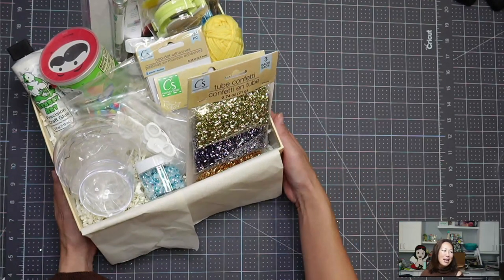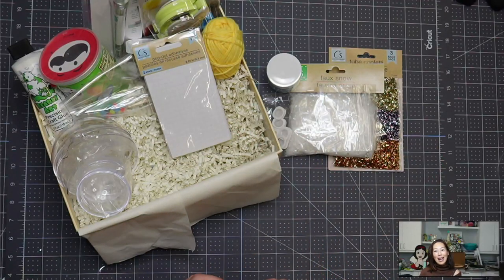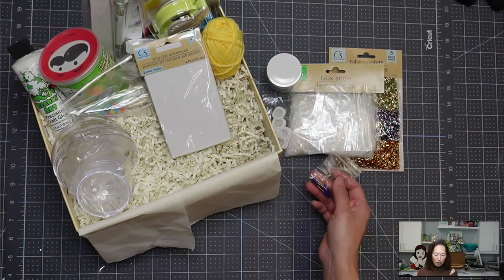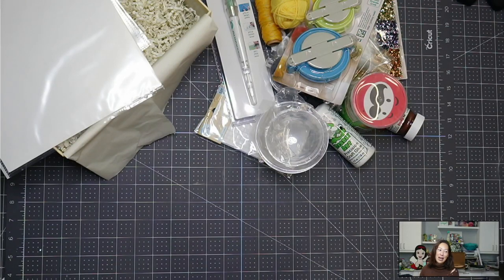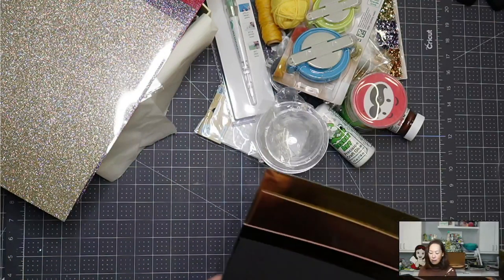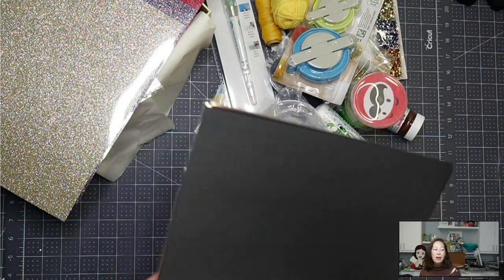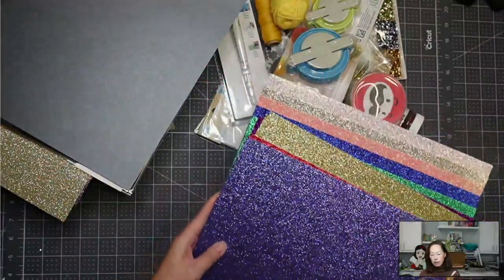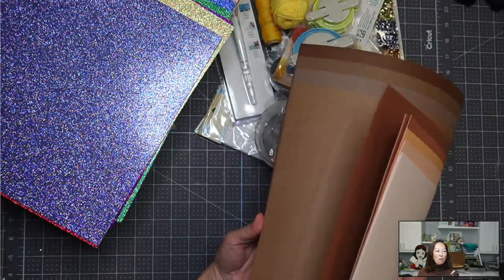30,000 Followers on Instagram! | Win a Box of My Favorite Things | The Useless Crafter Starter Kit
Hello and welcome to a new video from The Useless Crafter! This time I will show you everything that comes inside this "Useless Crafter Starter Kit" that I'm giving away as a prize to one lucky follower to celebrate reaching 30,000 followers on Instagram!  Thank you SOOOOOO much to everyone who follows, watches and supports me and my work!  I am beyond grateful for you.

To be eligible for this box of my favorite things:

2) Comment on my favorite things TikTok video (posted 10/25/21 ) and include your IG handle/name in your comment

You have until Thursday, 10/27 at 9am PST to enter.  I will draw a winner on Friday, 10/28 LIVE on TikTok.

| Win a Box of My Favorite Things | The Useless Crafter Starter Kit